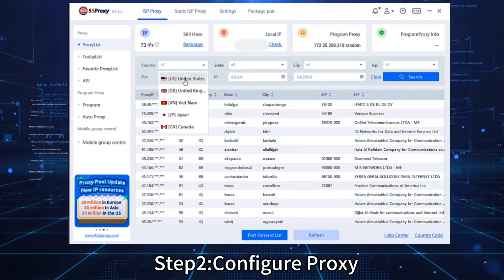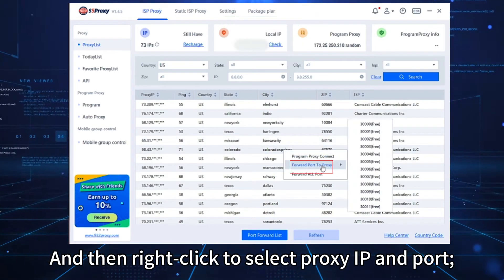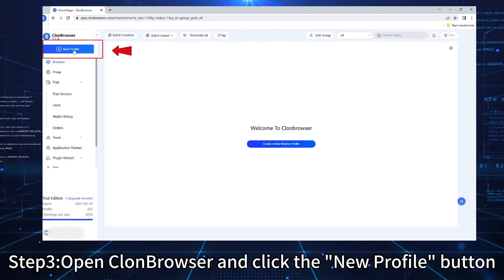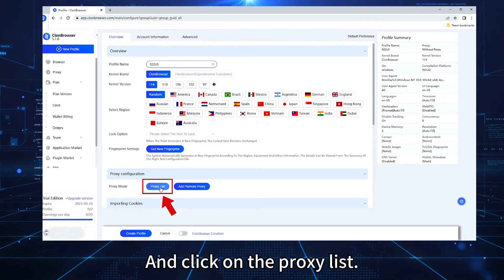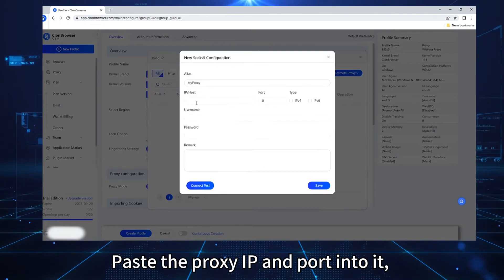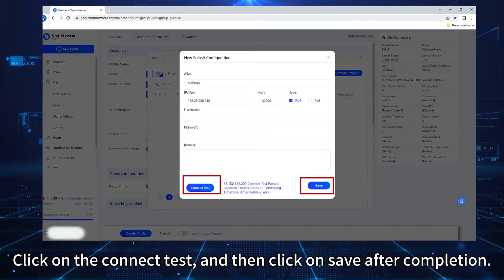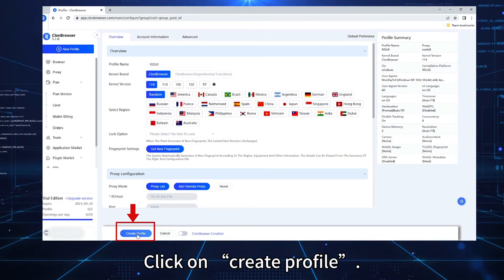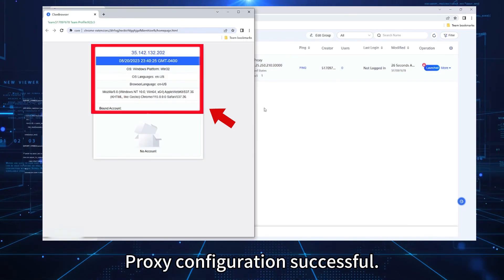How to use the 922 S5 Proxy in ClonBrowser？Residential Proxy IPs from around the world.